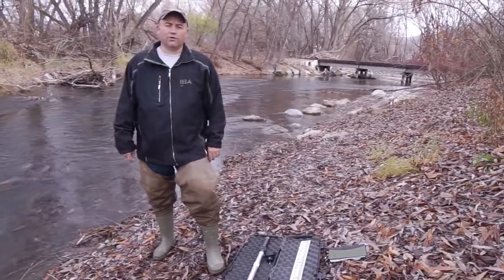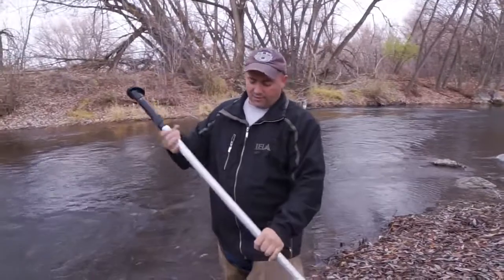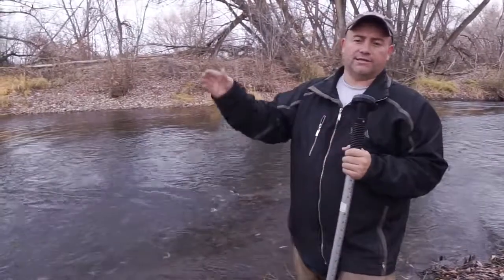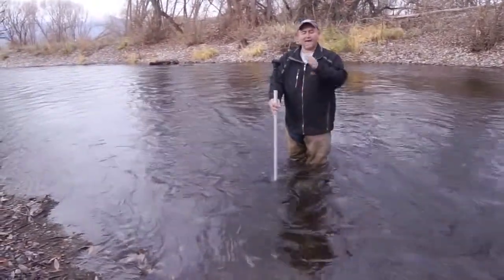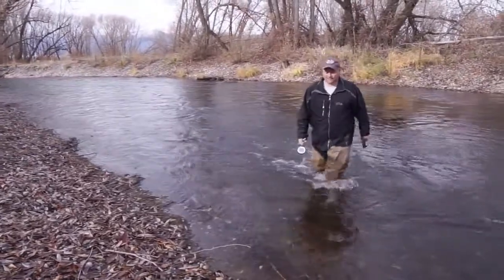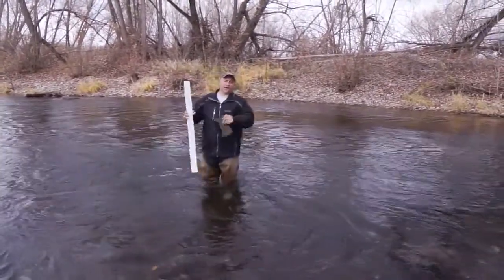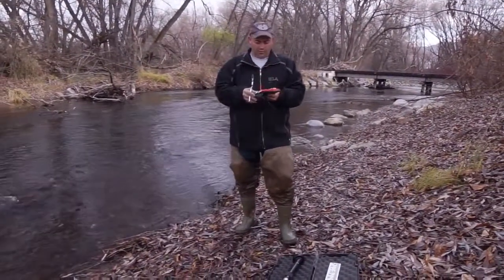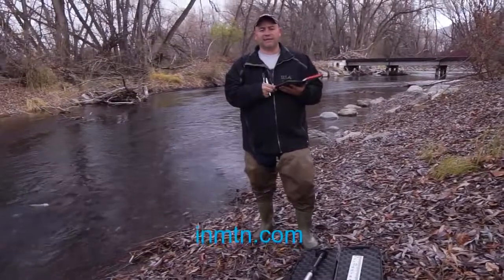Correntómetro FP111 Global Water USA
Instrumento de velocidad para medir flujos en canales abiertos y
Tuberías llenas. La sonda de velocidad del agua consiste en una
Hélice y cojinete de agua para medir la velocidad del agua,
Una punta de sonda telescópica que termina en un flujo de pantalla LCD
computadora. La sonda de flujo es ideal para estudios de escurrimiento de aguas pluviales,
Las mediciones de flujo de alcantarillado, la medición de caudales en ríos y arroyos,
Y monitorear la velocidad del agua en zanjas y canales.